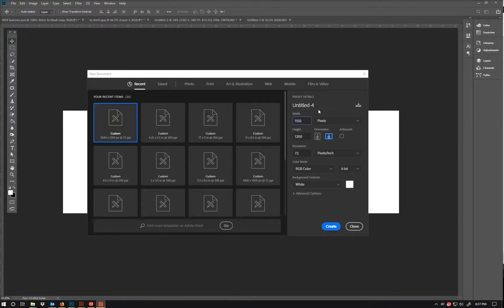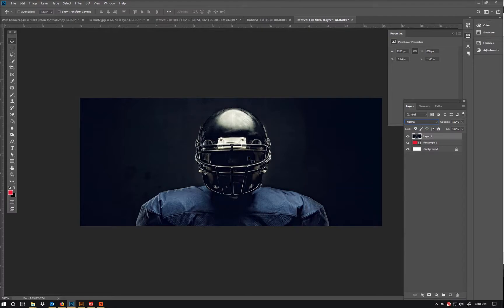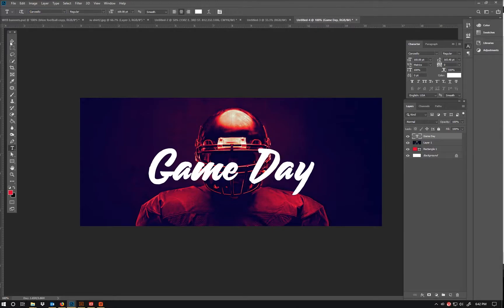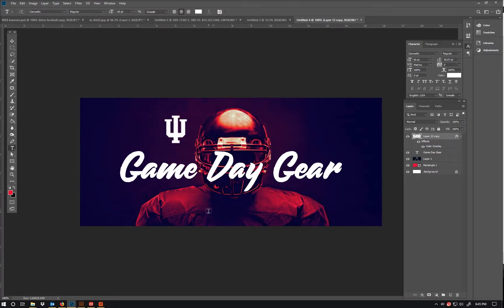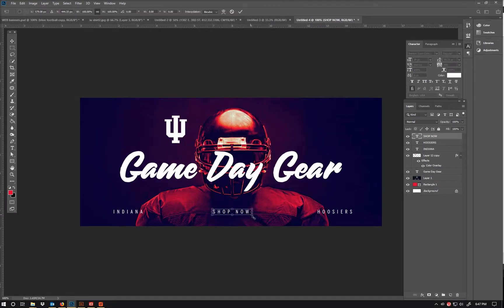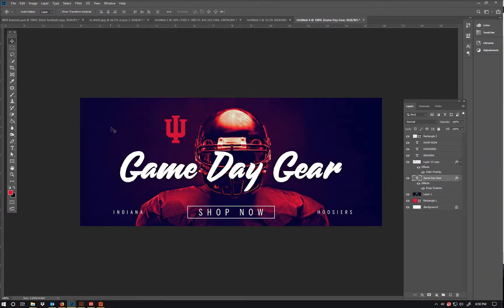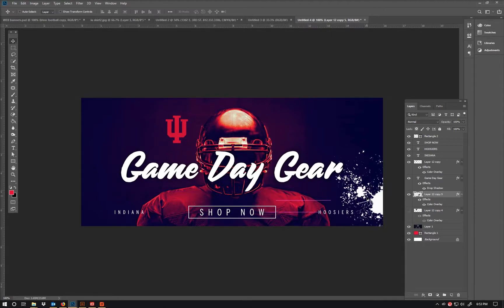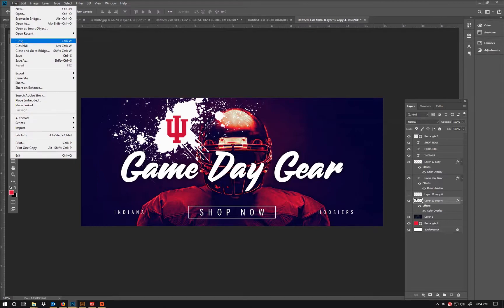Designing a Web Banner for Football Apparel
Needed to make web banner to get clicks online for our sales of football apparel for Indiana football. Booyah - sports.

When designing for collegiate apparel, NCAA rules state that you cannot use the likeness of any actual player, so it's always a bit of a challenge to promote sales with players. You can use a generic player, in this case a super dark, but cooly lit football player.